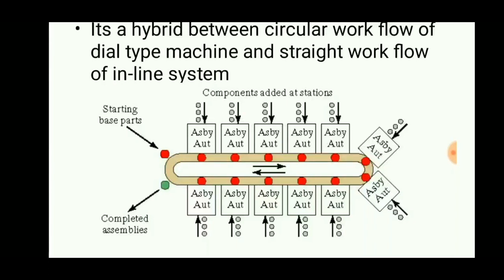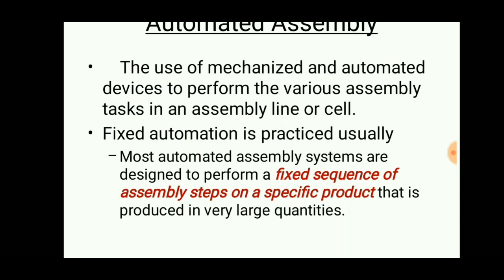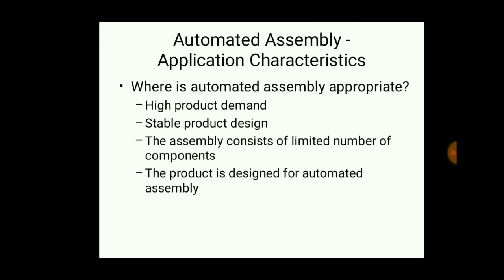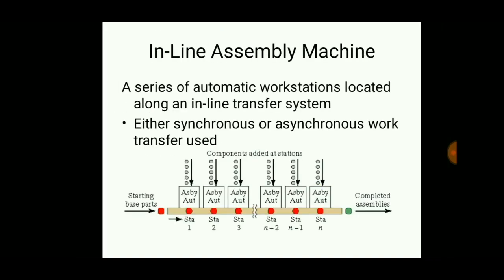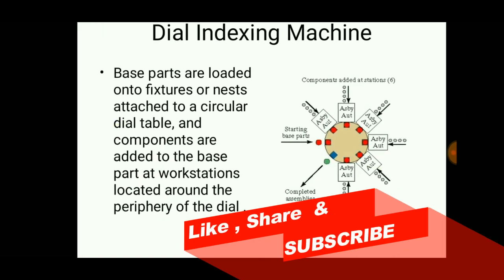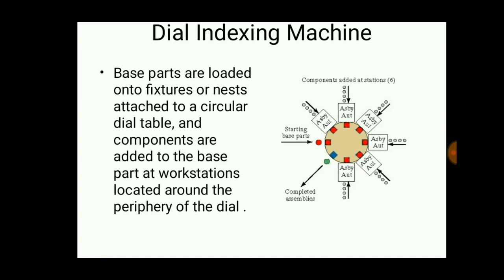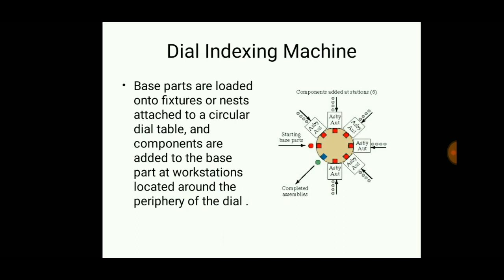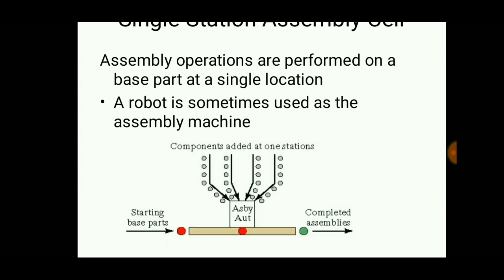Automated Assembly Systems| Inline| Dial Type| Carousel |Single Station| ENGINEERING STUDY MATERIALS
1. Automated assembly systems
2. • Assembly involves the joining together of two or more separate parts to form new entity which may be assembly or subassembly. • Automated assembly refers to the use of mechanized and automated devices to perform the various functions in an assembly line or cell. • Automated assembly system performs a sequence of automated operations to combine multiple components in to a single entity which can be a final product or sub assembly.
3. Need for an automated assembly system • High product demand. • Stable product design. • The assembly consists of no more than a limited number of components. • The product is designed for automated assembly.
4. Automated assembly v/s Transfer lines • Work part produced are smaller in size compared to transfer lines. • Assembly operations do not have the large mechanical forces and power requirement. • Size is very less compared to transfer lines.
5. Design for Automated assembly Some principles that can be applied in product design to facilitate automated assembly are: • Reduce the amount of assembly required. • Use modular design. • Reduce the number of fasteners required. • Reduce the need for multiple components to lie handled at once. • Limit the required directions of access. • Require high quality in components. • Implement hopperability.
6. Types of automated assembly systems • Dial-type assembly machine • In-line assembly machine • Carousel assembly system • Single-station assembly machine
7. Dial type
8. In-line configuration
9. Carousel assembly system
10. Single station assembly
11. Part feeding devices
12. • Hopper: This is the container into which the components are loaded at the workstation. A separate hopper is used for each component type. The components are usually loaded into the hopper in bulk. This means that the parts are randomly oriented initially in the hopper. • Parts feeder: This is a mechanism that removes the components from the hopper one at a time for delivery to the assembly workhead. The hopper and parts feeder are often combined into one operating mechanism. The vibratory bowl feeder, is a very common example of the hopper-feeder combination.
13. • Selector and/or orienteer: These elements of the delivery system establish the proper orientation of the components for the assembly workhead. A selector is a device that acts as a filter, permitting only parts that are in the correct orientation to pass through. Components that are not properly oriented are rejected back into the hopper. An orientor is a device that allows properly oriented pans to pass through but provides a reorientation of components that are not properly oriented initially. Selector and orientor devices are often combined and incorporated into one hopper-feeder system. • Feed track: The preceding elements of the delivery system are usually located some distance from the assembly workhead. A feed track is used to transfer the components from the hopper and parts feeder to the location of the assembly workhead, maintaining proper orientation of the parts during the transfer. There are two general categories of feed tracks: gravity and powered. The gravity feed track is most common. In this type the hopper and parts feeder are located at an elevation that is above the elevation of the workhead. The force of gravity is used to deliver the components to the workhead. The powered feed track uses vibratory action, air pressure, or other